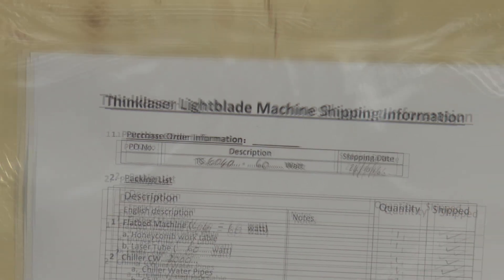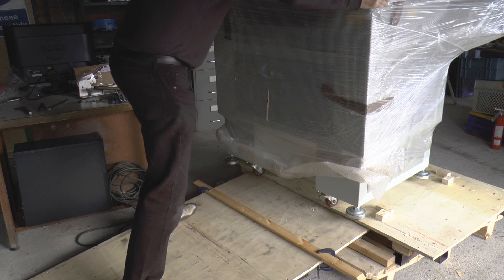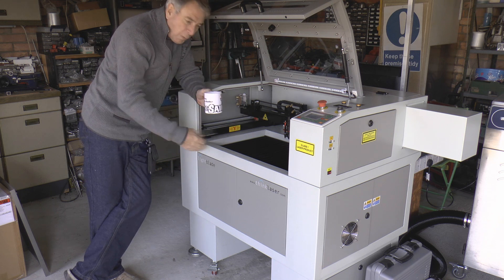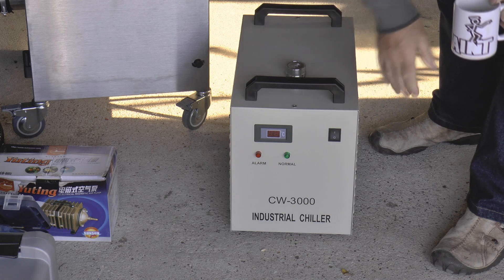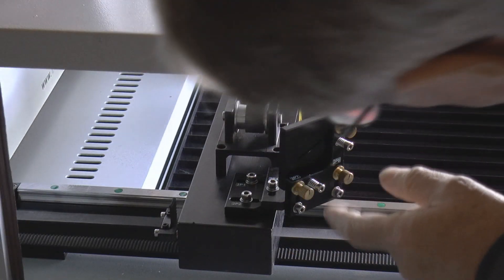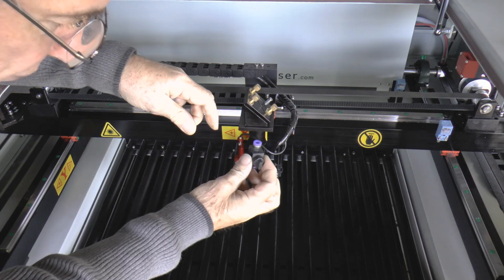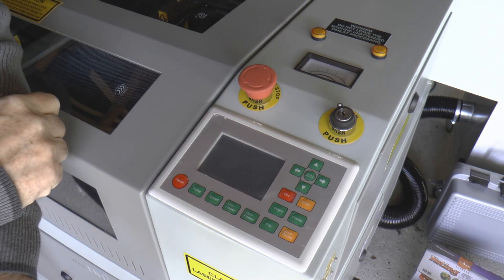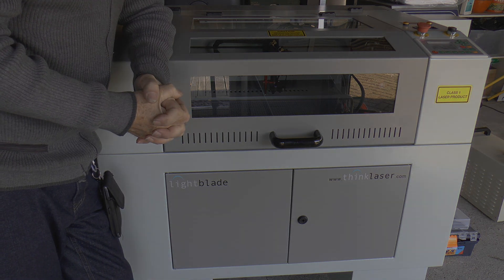RDWorks Learning Lab 84 My New Adventure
A more in depth introduction to this machine appears on the ThinkLaser video channel  for those who are interested